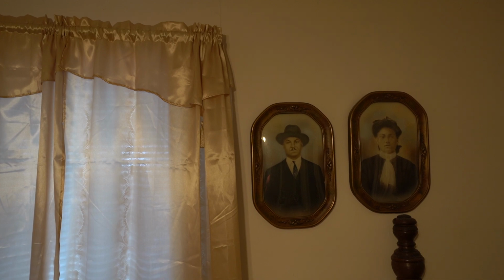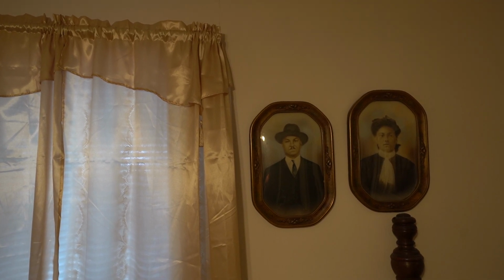Energy Home Visit Program - Ms. Butler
Sustaining Way's Energy Home Visit program offers free energy efficiency evaluations and basic upgrades of Nicholtown residents’ homes while providing practical actions and tips for homeowners to lower their energy bills. Listen to Ms. Louella Butler share her testimony.